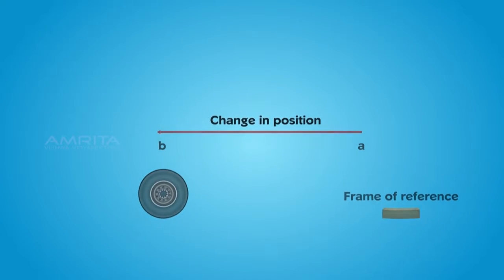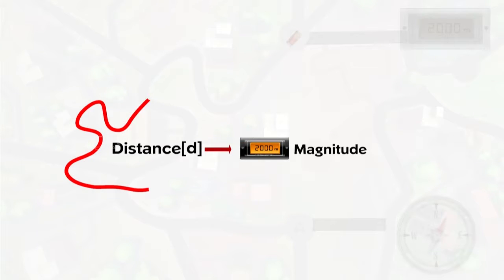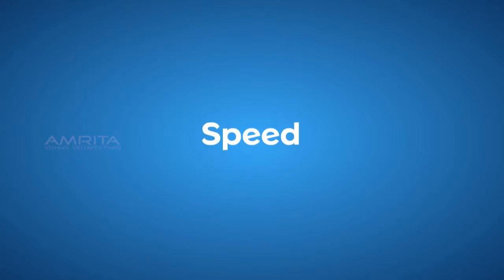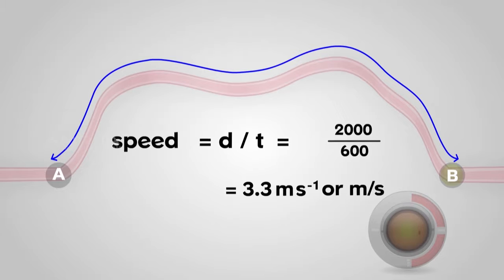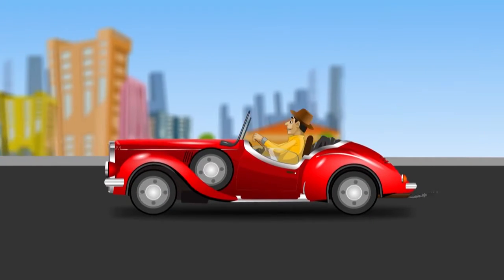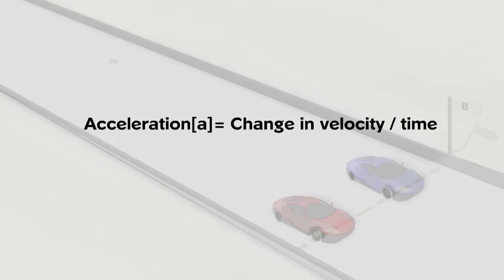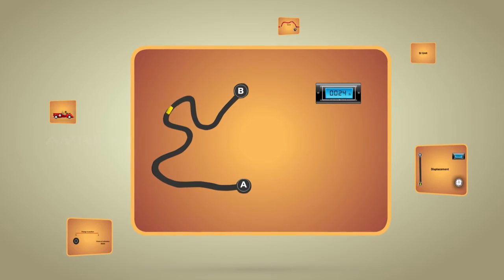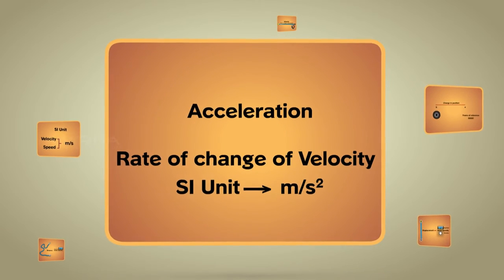Speed velocity acceleration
IX,XI PHYSICS